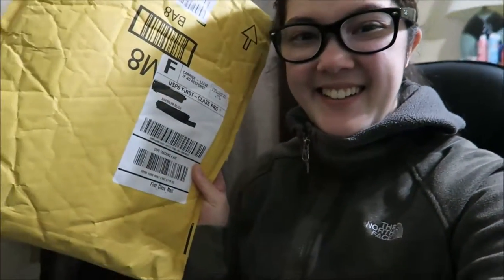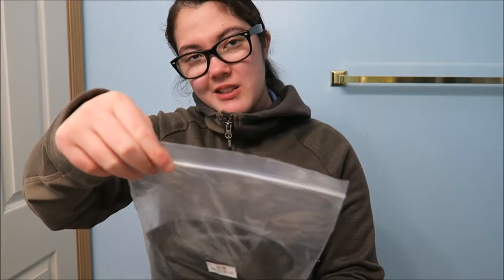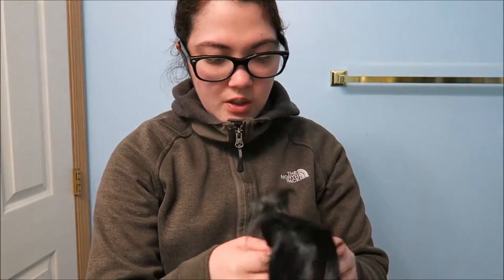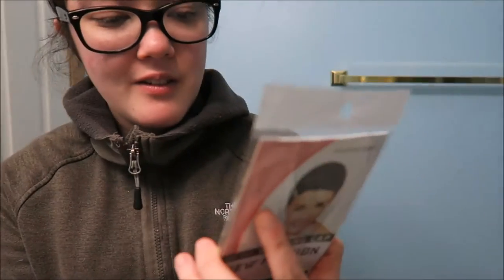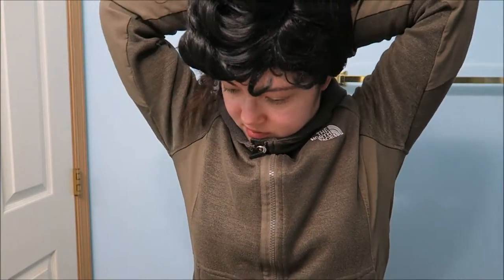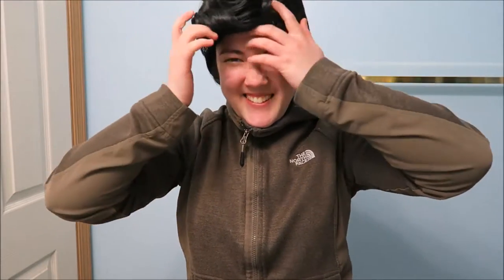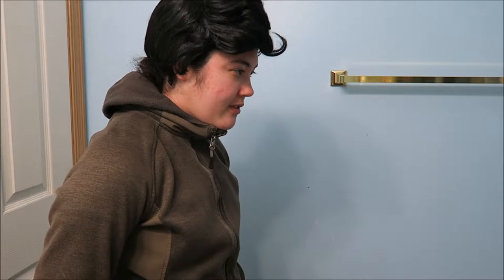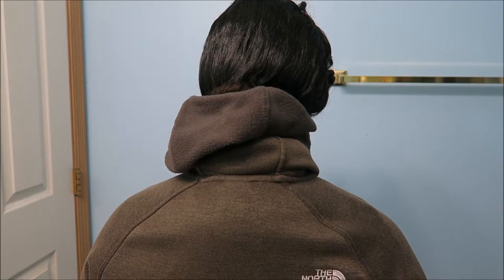Unboxing a short hair wig May 6, 2017. (Sherilyn Sligh Vlogs)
Hope you all enjoyed this video! Please and thank you, have a lovely day.  :)

(You can follow me on any social media that is posted down below:)